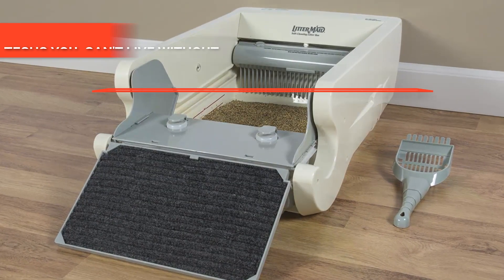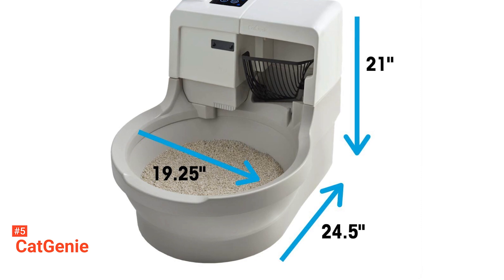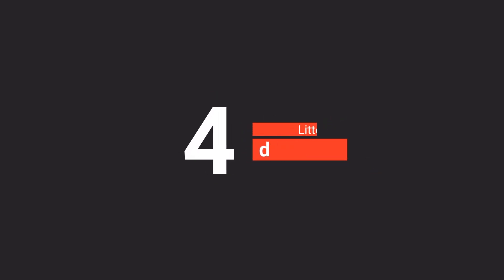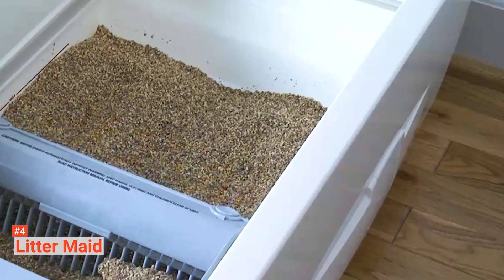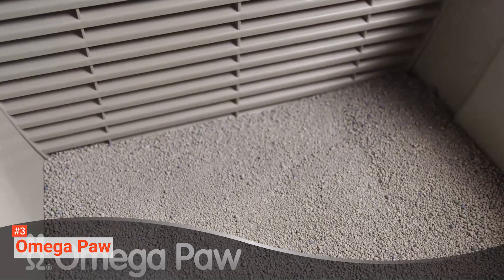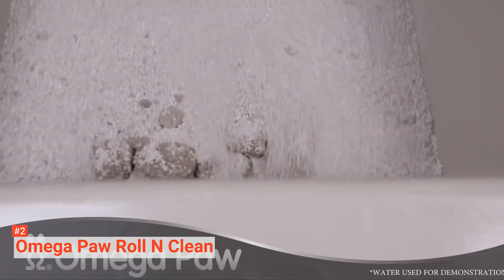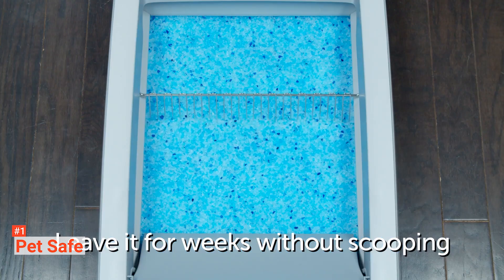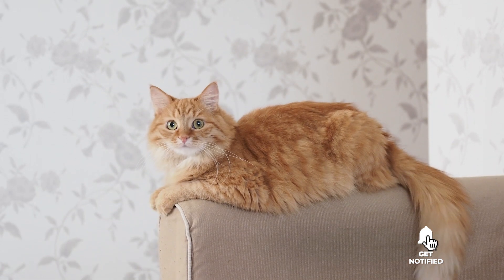✅ TOP 5 Best Automatic Litter Box: Today’s Top Picks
Automatic Litter Box: Hey guys, in this video, we’re going to review the pros and cons of the top 5 best automatic litter box for sale right now.
5️⃣ CatGenie: (Amazon)
4️⃣ LitterMaid: (Amazon)
3️⃣ Omega Paw: (Amazon)
2️⃣ Omega Paw Roll N Clean: (Amazon)
1️⃣ Pet Safe: (Amazon)

Caring for your pet is always a top priority, but cleaning up after them can be a hassle, these products are made to relieve some of that by automating parts of the process ensuring you find one suited to your needs.

In today’s video, we are going to look at the top five best automatic litter box available on the market today. We have made this list based on our own opinion, research, and customer reviews. We have considered their quality, features, and values when narrowing down the best choices possible. If you want more information and updated pricing on the products mentioned, be sure to check the links above.

(paid links)
00:00 Intro: Automatic Litter Box
00:36 5️⃣ CatGenie
02:28 4️⃣ LitterMaid
04:12 3️⃣ Omega Paw
05:40 2️⃣ Omega Paw Roll N Clean
07:09 1️⃣ Pet Safe